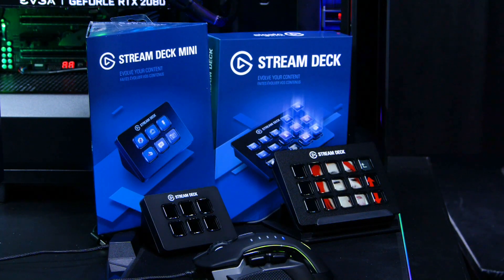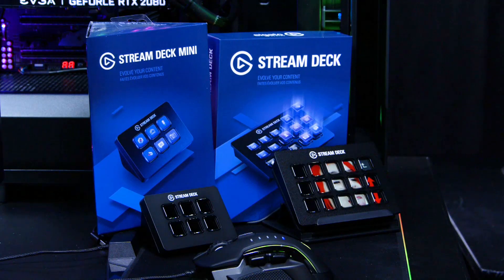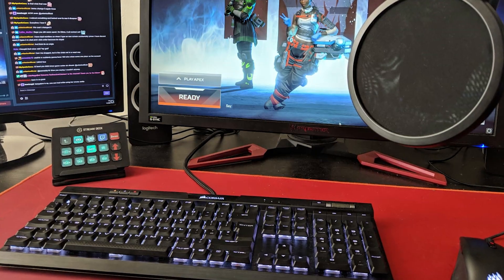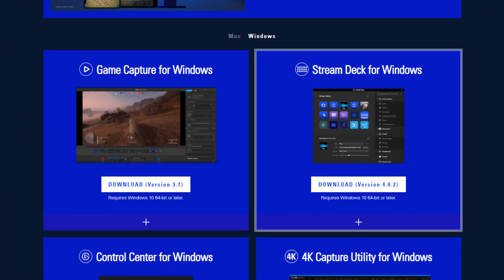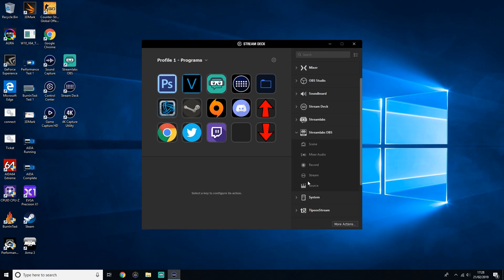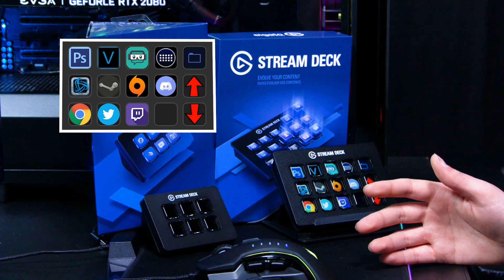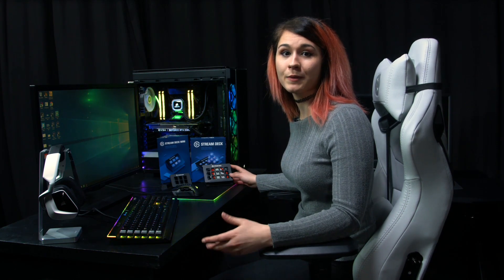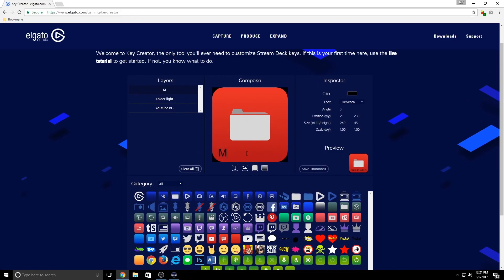How to setup and use the Elgato Streamdeck and Streamdeck Mini for streaming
In this video Rage Darling takes a look at the setup and usage of the Elgato Streamdeck.

Substantially grow your production rate with the Stream Deck, the perfect hardware setup for every type of livestreamer. Designed with the greatest accessibility in mind the Stream Deck features fifteen fully customisable LCD keys primed to launch unlimited actions. Advanced yet easy-to-use software where you can expand your content prospects and focus on what matters most, keeping your audience entertained and fully engaged.